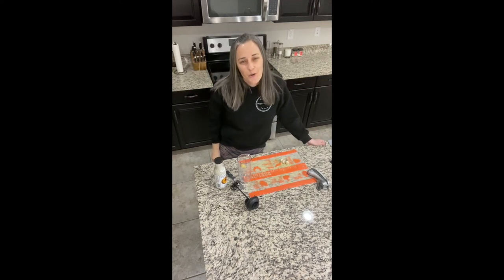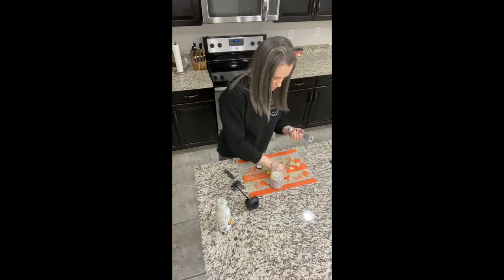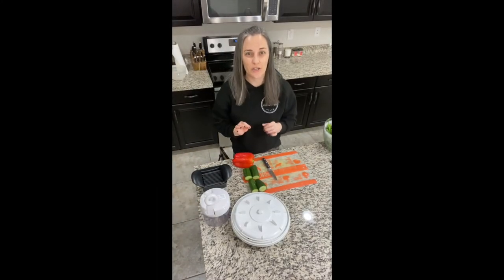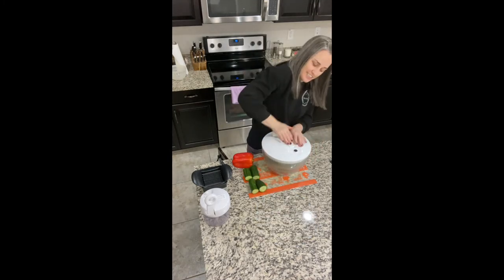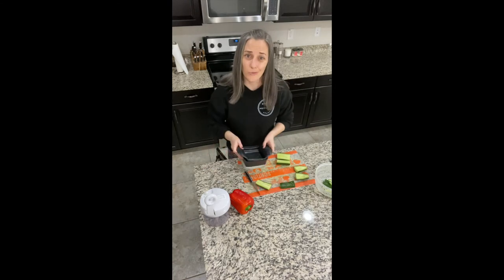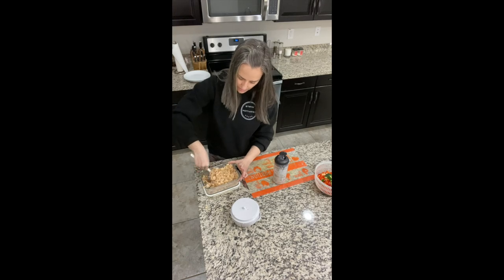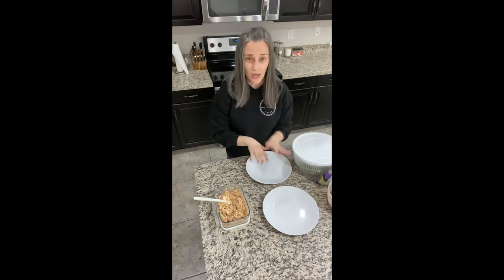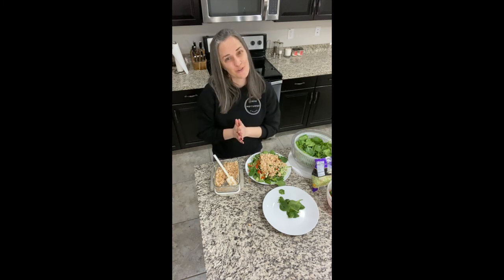Thai "Chicken" Salad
Recipe:
Container of Spinach or Greens
Red Bell Pepper
Cucumber
Broccoli Slaw Mix
1/4 Cup Unsalted Peanuts
1 Can of Jackfruit
1 Bottle of Brianna's Poppy Seed Dressing
3-4 Garlic Cloves
1 inch piece of Ginger